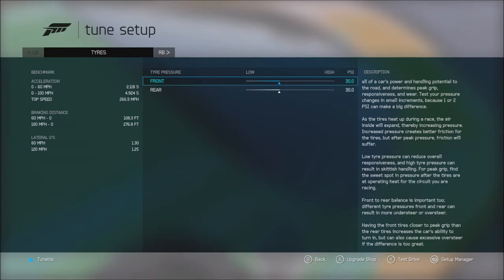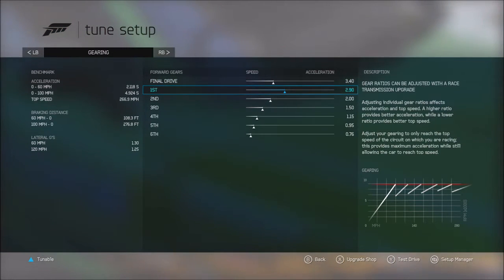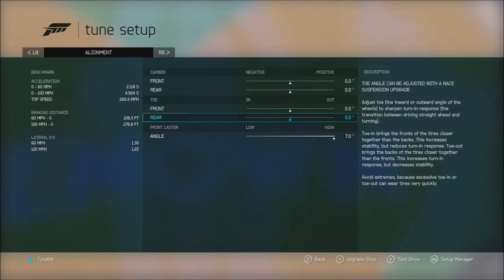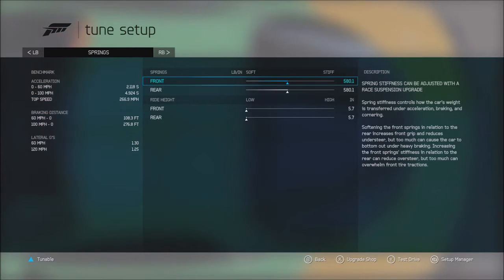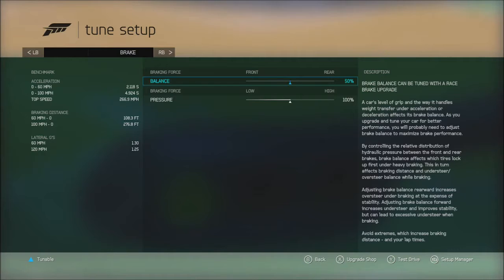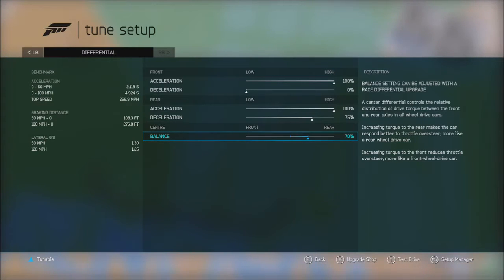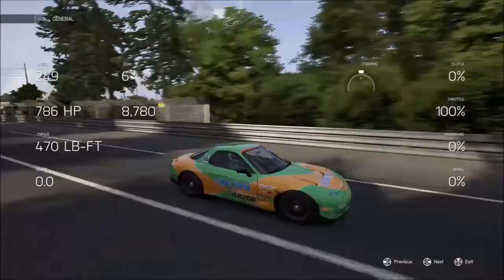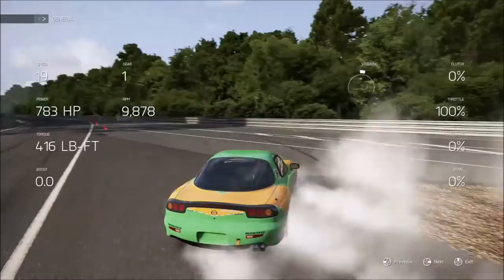Forza 6 : 270+ MPH Mazda RX-7 [FD] Speed Setup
Another extreme top speed tune setup for Forza Motorsport 6, this time for the FD shape Mazda RX-7, complete with AWD and a 787B engine conversion...

Vine : Hammer Studios Gaming
Personal FB : mike.hamer.311
FightMe App : Hammer Studios Gaming
Google+ : Hammer Studios Gaming
PSN : CORRUPTED_DISC
XBL : CORRUPTED DISC
GTPlanet : CORRUPTEDDISC